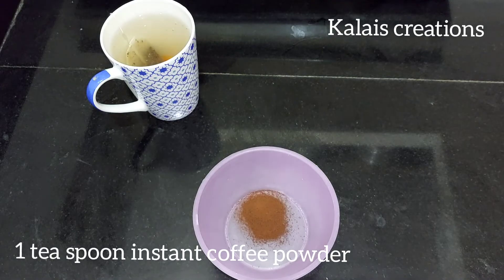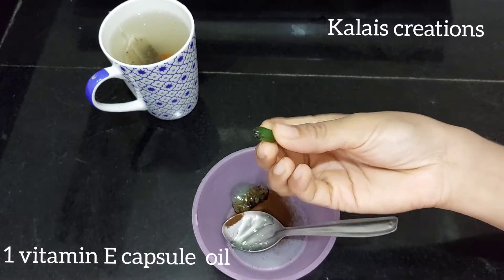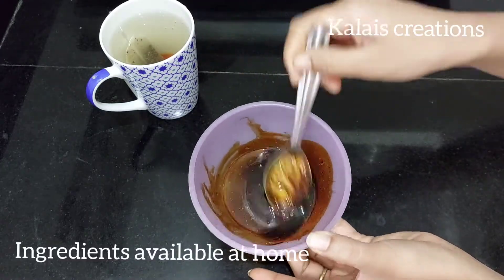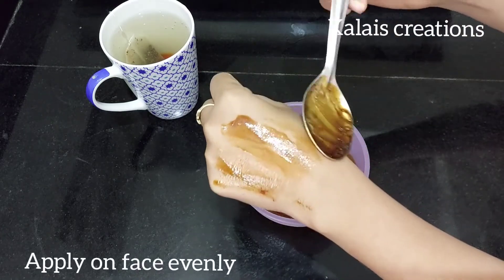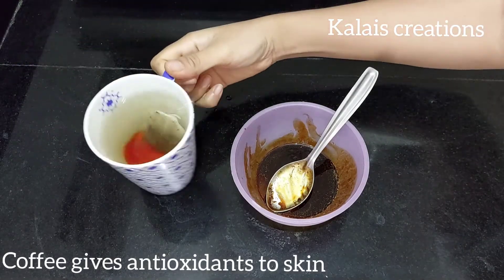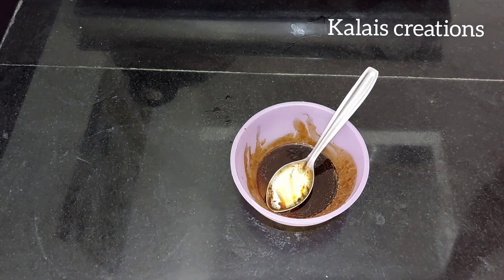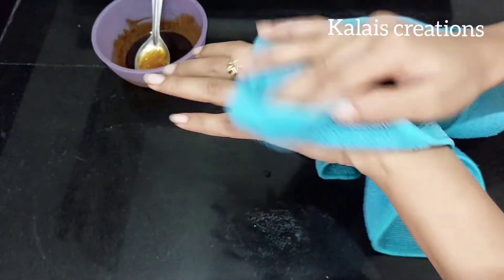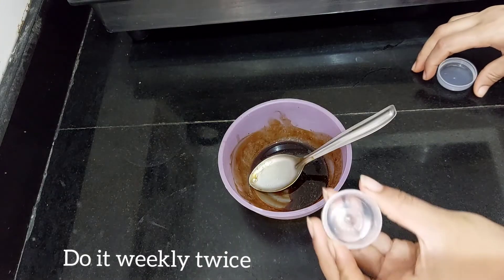INSTANT SKIN BRIGHTENING